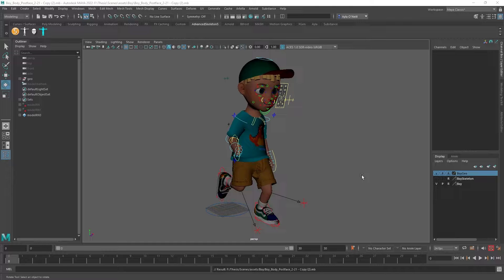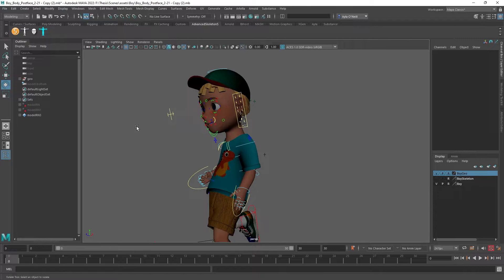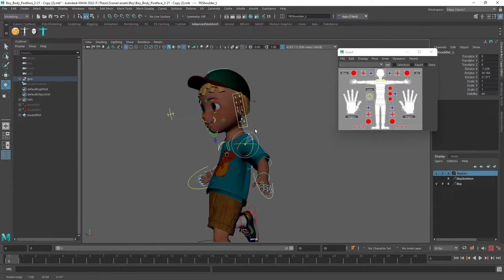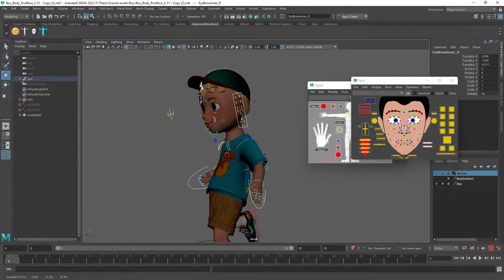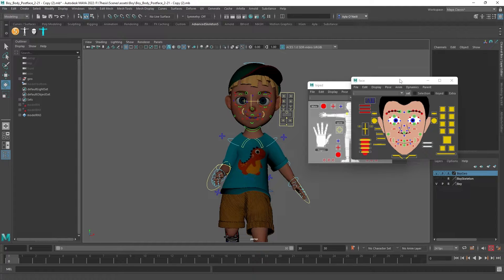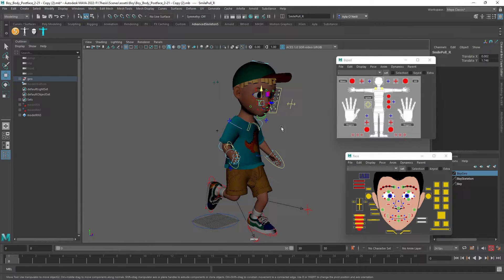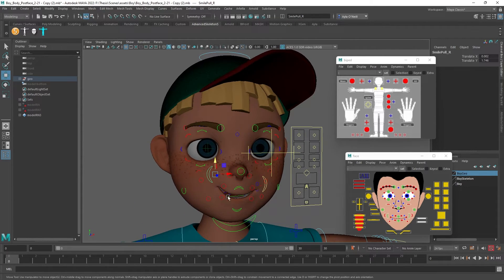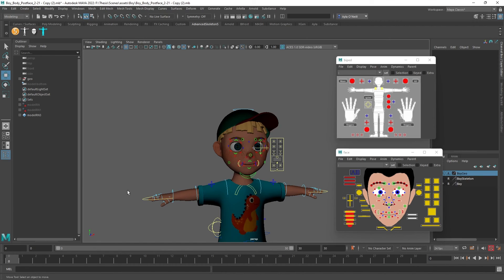How to Reset Pose in Advanced Skeleton for Maya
Is your character rig in Advanced Skeleton posed every which way? Need to reset to the beginning pose? I'll quickly show you how to reset both the body and face rig so you can start posing from scratch!